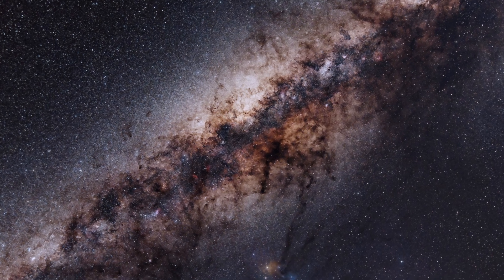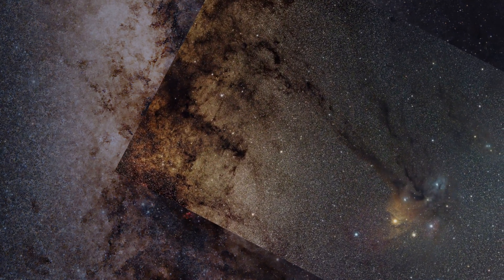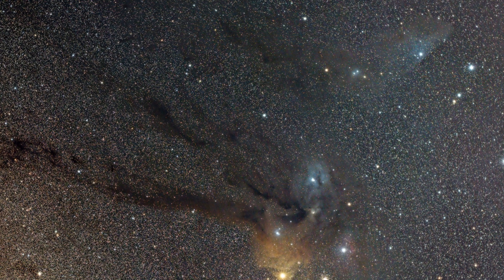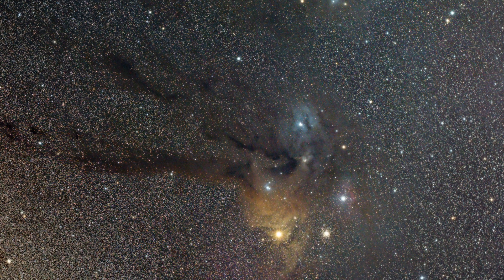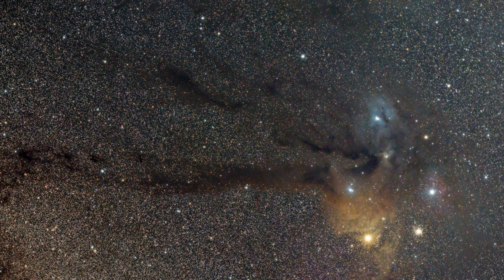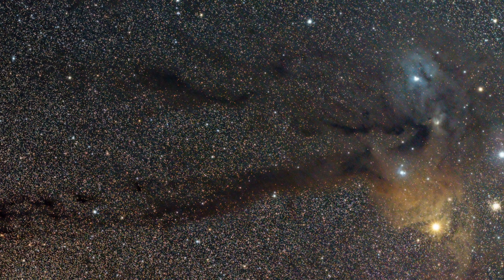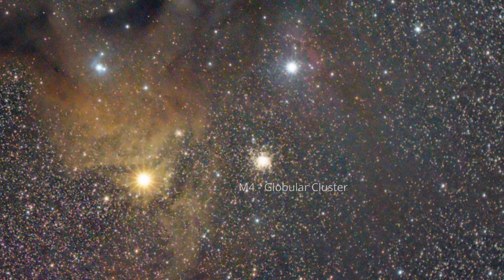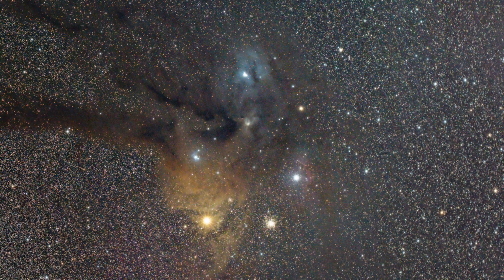Milky Way Core Tour: Rho Ophiuchi Region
All images used are my own. They are taken with a stock DSLR and basic star tracker - the Sky-Watcher Star Adventurer Pro.

Join me on a whirlwind tour of the Ophiuchus and Scorpius constellations as I dive into some astrophysics behind the colourful image. We'll explore what causes all the rich colours and stellar diversity in this stunning region of the night sky. For a brief two and a half minutes get lost in the world of astronomy. Who knows, you might just learn something...

More episodes exploring the Milky Way core on the way soon.